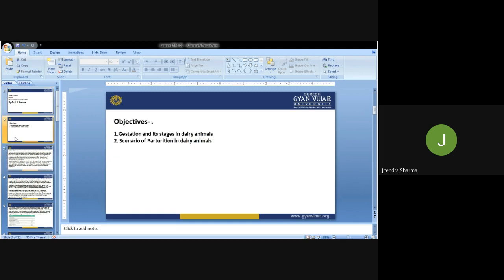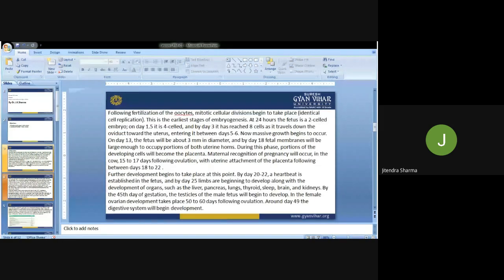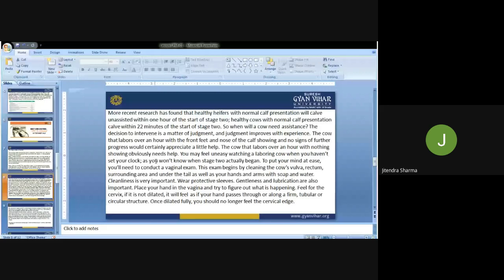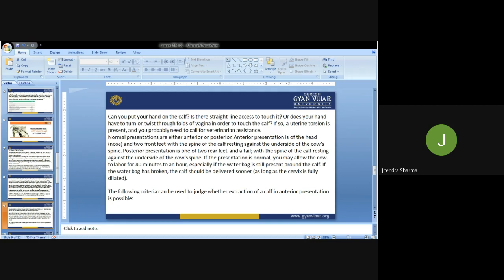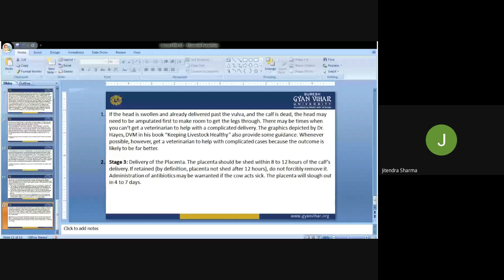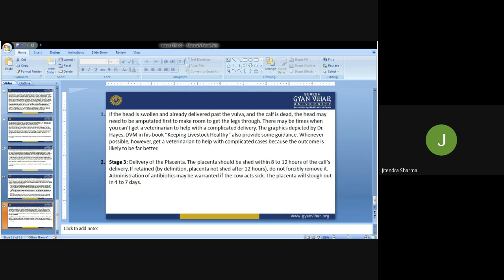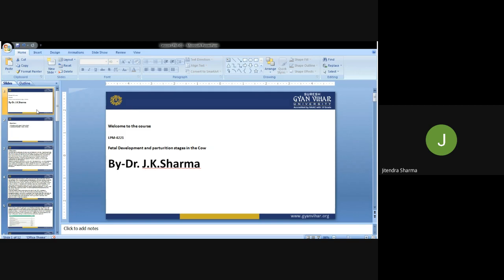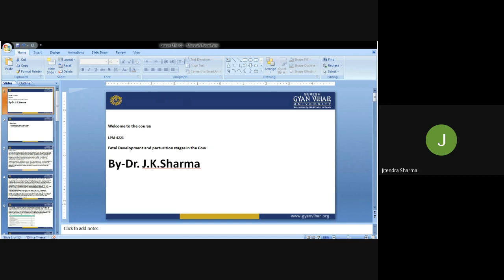Gestation and stages in dairy animals By Mr. Jitendra Sharma